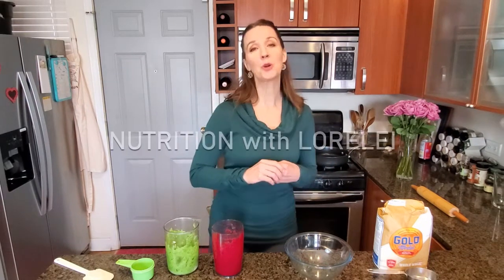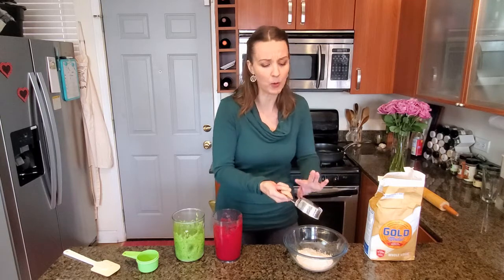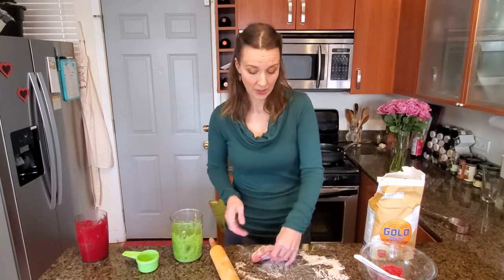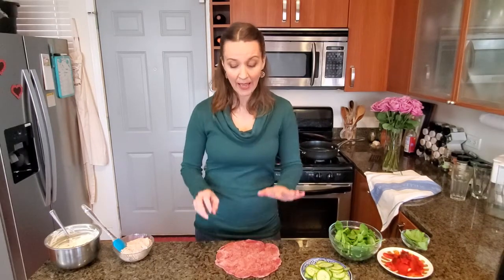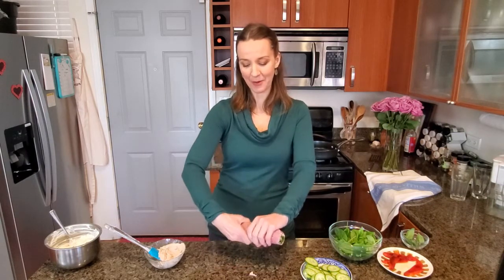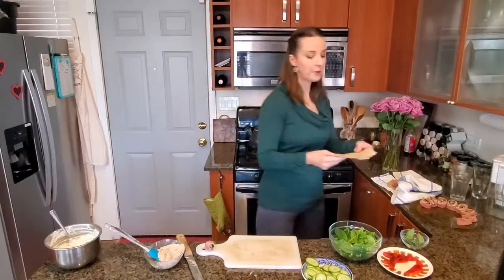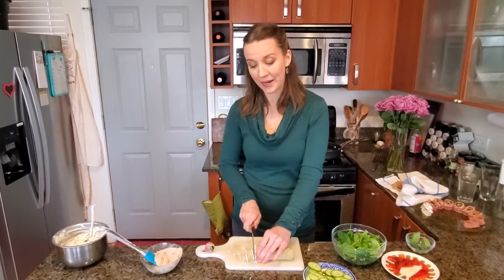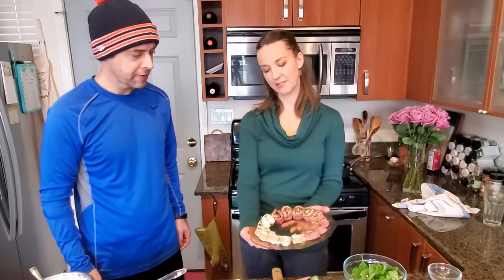MAKE YOUR OWN HEALTHY HOLIDAY APPETIZERS. Festive flatbread pinwheels using nutritious ingredients.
In this episode of Nutrition with Lorelei, we get into the holiday spirit with festive flatbread pinwheels made using nutritious ingredients. I'll show you how to make your own whole grain/whole food flatbreads and then we wrap up healthy fillings featuring the colors of the season.

Did you know you can make your own flatbreads? They are easy to do and require only a few simple whole food ingredients. I make one with whole wheat flour and sweet potato with just enough beet to give it a bright red color, and another with whole wheat flour and potato with some spinach blended in for it's green color. Then roll up your healthy holiday appetizers using a homemade spread and some thin-sliced vegetables. These Christmas appetizers/hor d'oeurves look festive and taste delicious, but still pack a nutritious punch.

I am an RD or Registered Dietitian. This credential was granted to me by the American Academy of Nutrition and Dietetics. I am licensed to practice as a Dietitian/Nutritionist in the state of Illinois. All nutritional recommendations provided in this video are meant as general guidance for healthy individuals without pre-existing conditions. Please speak to your doctor or get a referral to a Registered Dietitian in your area if you need dietary recommendations to meet your specific needs. Though I do my best to provide useful information with health and safety in mind, I cannot be held responsible for any negative outcomes that may result based on your application of my suggestions.
I check this email weekly - please be patient if awaiting a response.